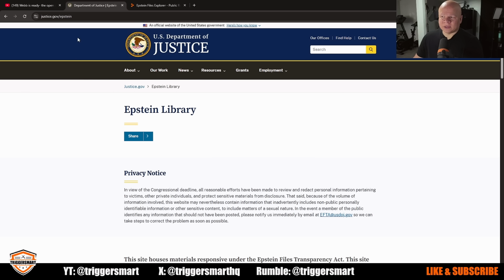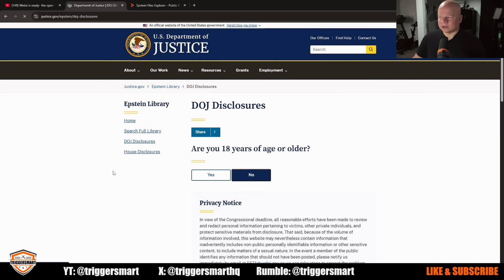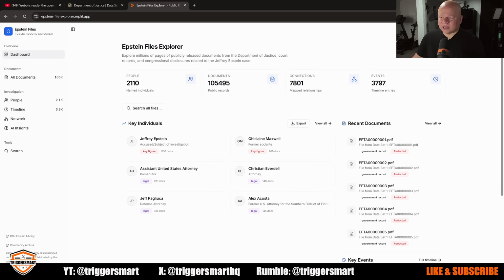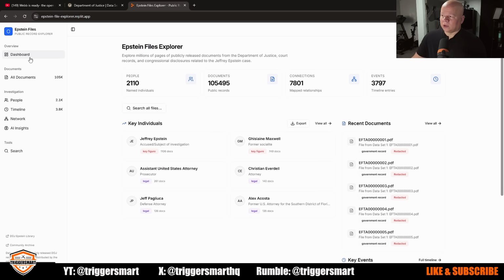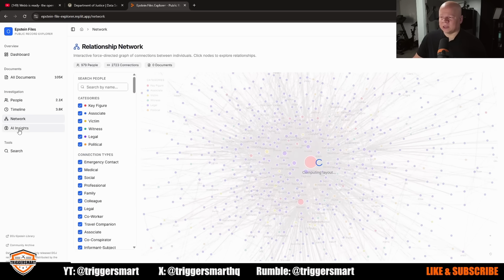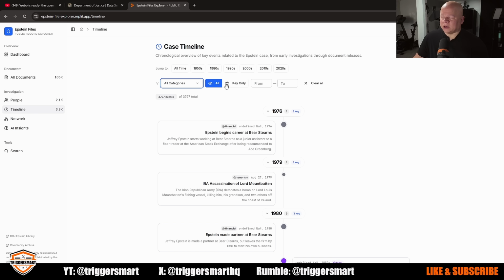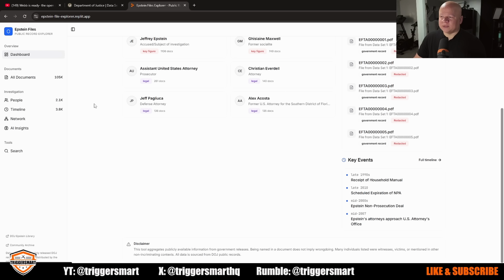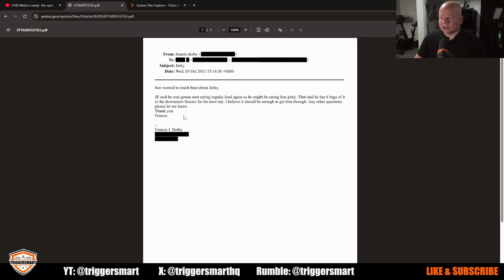The Epstein Files Just Got a Powerful AI Upgrade… But There’s a Problem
The Epstein files are massive — millions of pages, datasets, emails, flight logs, reports, and disclosures released under the Transparency Act. But how do you actually search through it all?

In this video, I break down three different ways to analyze the Epstein files:
• The official DOJ database
• An AI-powered public record explorer
• A developing web-based investigative tool

We run real search tests — including Trump, Maxwell, and the now-infamous “jerky” keyword — and compare how different systems interpret the same data.

The results? Not all search tools are created equal.

If you're researching the Epstein files, investigating timelines, or trying to map connections between individuals, this breakdown shows why relying on just one platform can lead to blind spots.

Note: Studio rebuild update included. Livestreams returning soon.

Amazon Storefront (2A Supplies and Gear):

The content in this YouTube channel SHALL NOT be construed as legal, insurance, health and safety, financial advice, or other and may be outdated and inaccurate; it is your task and responsibility to verify all information. Opinions are only based on personal experience and is not advice. Your experience may be different.

Music/SFX by Epidemic Sounds